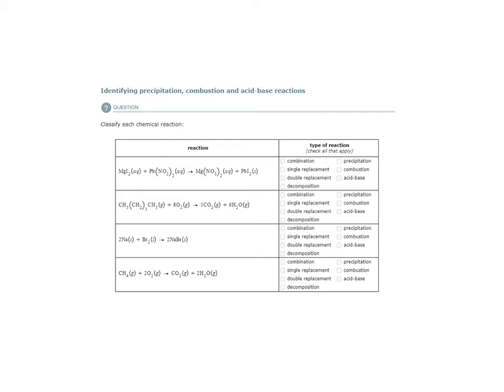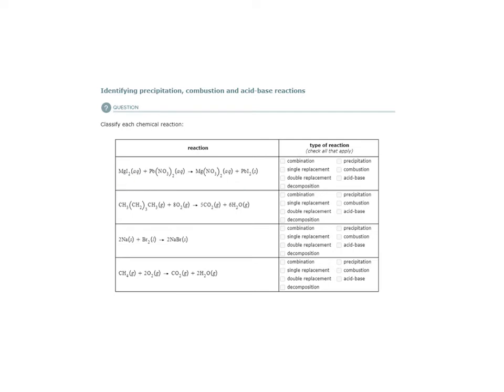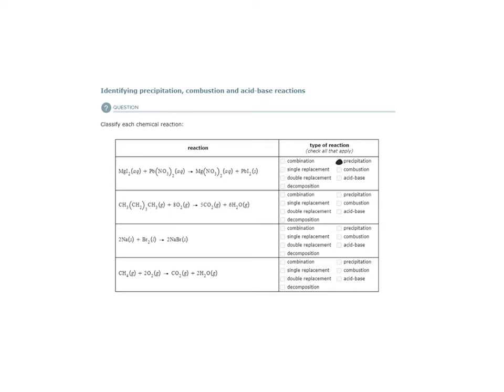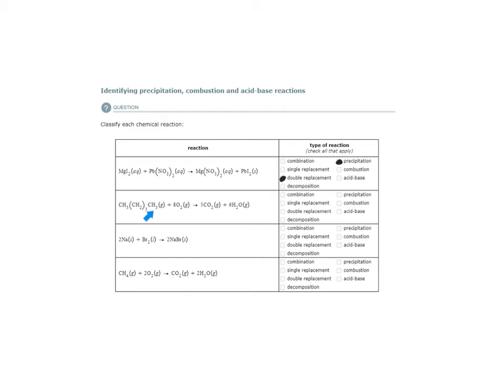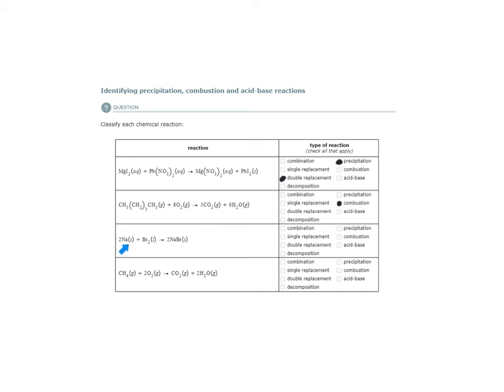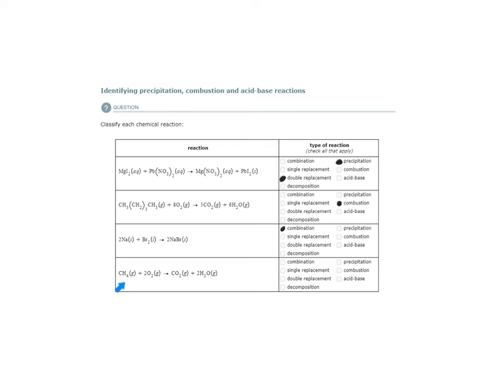ALEKS - Identifying precipitation, combustion and acid-base reactions (Example 2)